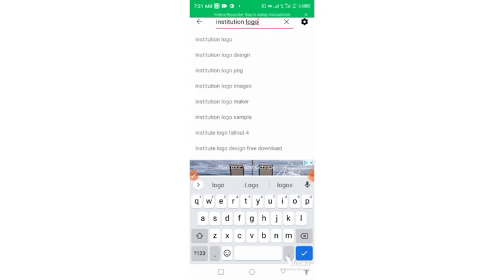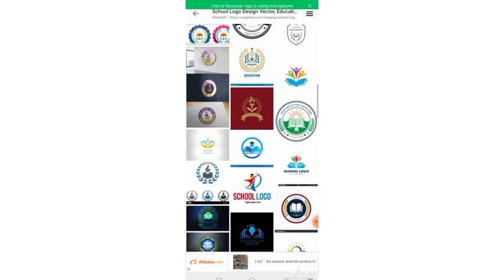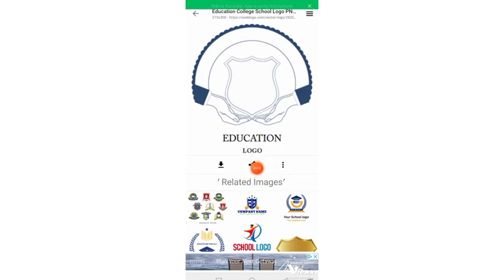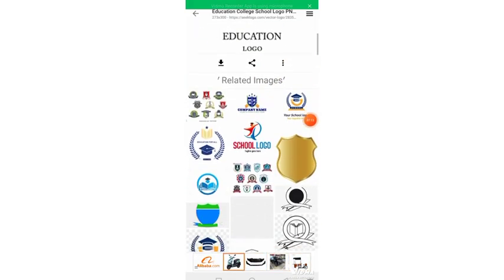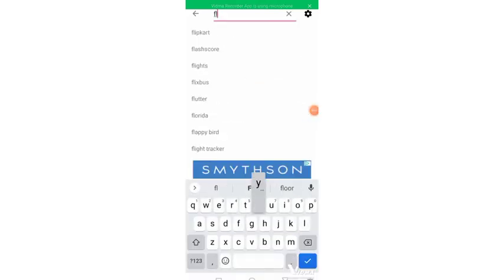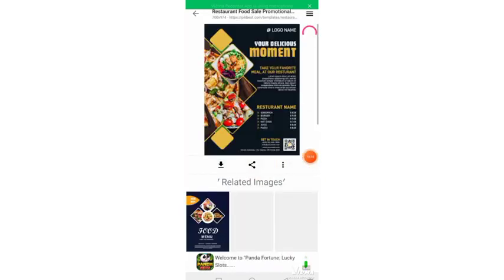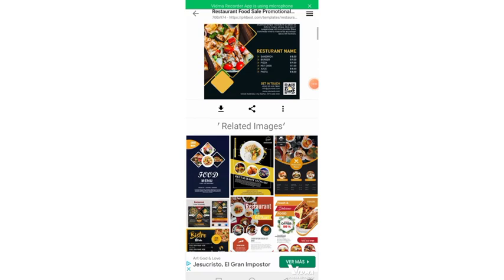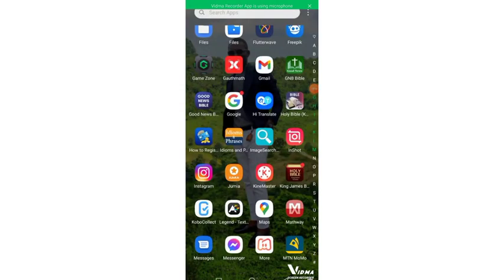CREATE AWESOME DESIGNS WITHIN 5 MINUTES FOR CASH USING A SMART PHONE 🤳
A gateway to getting access to all kinds of graphics designs accessories easy for quality work